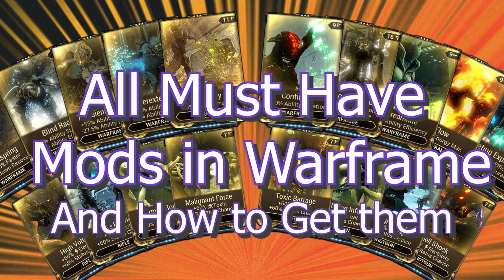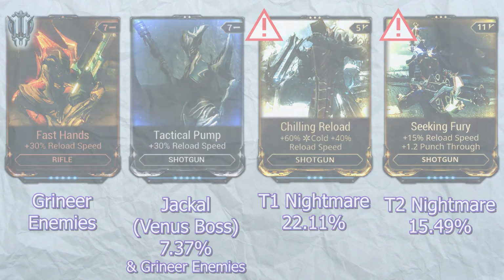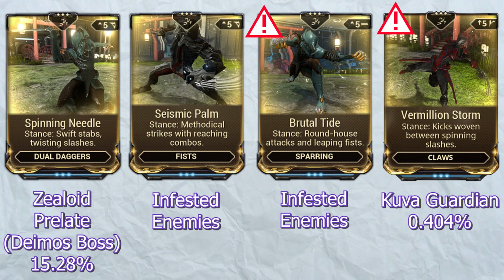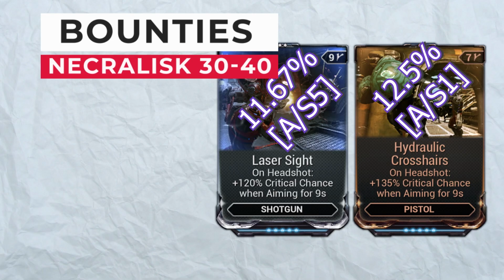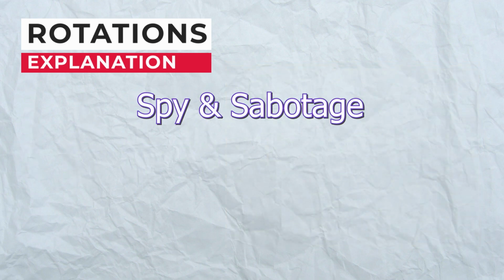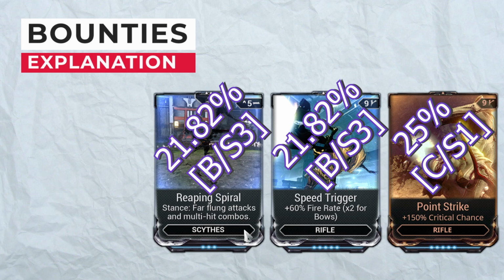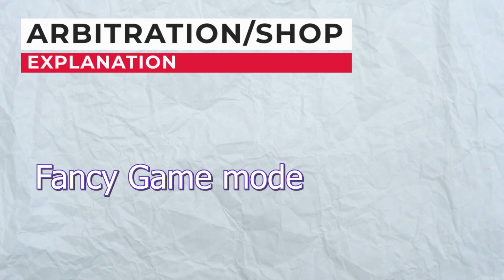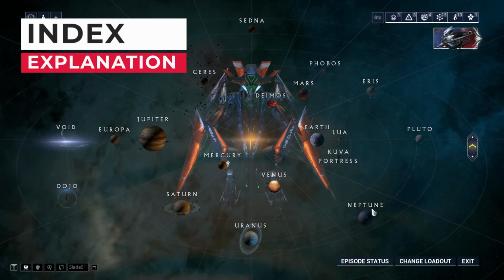Warframe | Beginner Mod Guide - All Must Have Mods In Warframe And How To Get Them!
In this video i go over all the necessary mods in warframe and how to get them, including drop location and some farming methods.
0:00 Intro
1:22 Sorted By Categories
1:33 Warframe Mods
2:39 Primary Mods
4:52 Secondary Mods
6:11 Melee Mods
8:23 Parazon Mods
8:37 Companion mods

9:10 Sorted By Drop Locations
9:21 Defense
9:32 Survival
9:36 Excavation
9:51 Spy
10:26 Caches
10:35 Sabotage
10:48 Orokin Vaults
10:58 Cetus Bounties
11:23 Ghoul Purge Bounties
11:33 Fortuna Bounties
11:38 Necralisk Bounties
11:48 Nightmare Missions
12:03 Arbitrations
12:08 Bosses
12:28 Corpus
13:30 Grineer
13:50 Infested
13:55 Corrupted
14:10 Ghouls
14:22 Sentients
14:26 ESO
14:31 Lua Puzzles
14:36 Baro Ki'teer
14:41 Orokin Containers
14:46 Other

14:52 Explanations
14:56 Rotations (Explanation)
16:16 Tiers (Explanation)
17:42 Orokin Vaults (Explanation)
18:49 Bounties (Explanation)
20:05 Orokin Containers (Explanation)
20:21 Lua Puzzles (Explanation)
22:26 Nightwave (Explanation)
22:50 Arbitrations (Explanation)
23:29 Ghoul Purge Event (Explanation)
23:40 ESO (Explanation)
23:54 G3/Stalker (Explanation)
24:22 Baro Ki'teer (Explanation)
24:53 Bosses (Explanation)
25:06 Nightmare (Explanation)
25:25 Dark Sector (Explanation)
25:42 Corrupted Specters (Explanation)
26:18 Index (Explanation)

All Editing and Recording Done by ME!